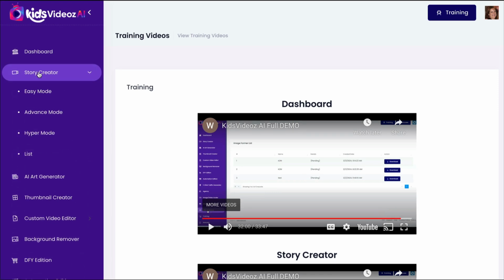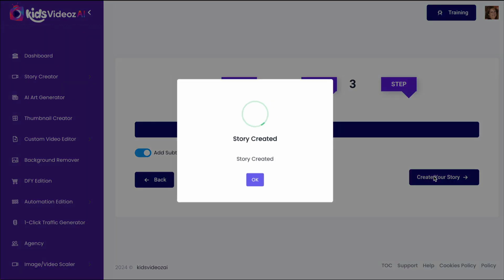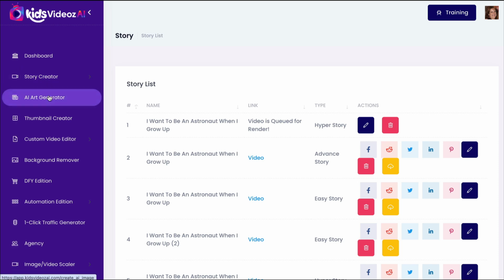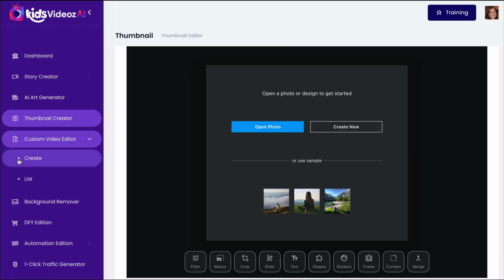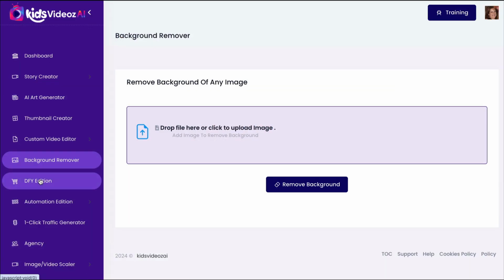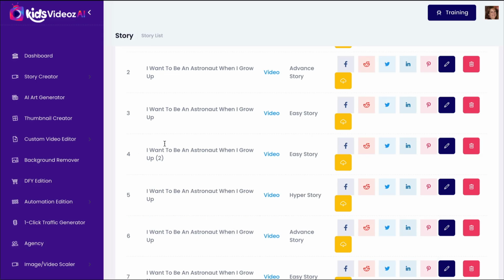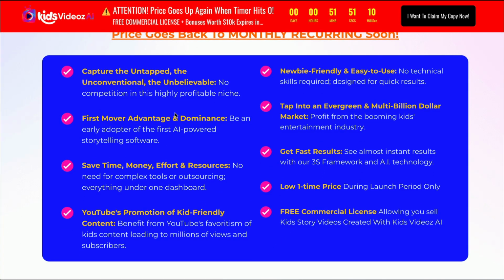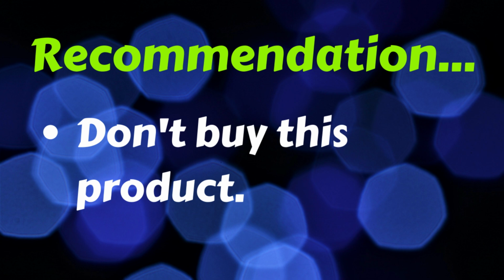Kids Videoz AI Review 🆘 Not Worth The Money 🆘 Kids Videoz AI by Abhishek A Jain Honest Review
In this Kids Videoz AI review, I’ll give you my honest opinion on this Abhishek A Jain product that most other reviewers won’t. Why don't you learn how to build your own $100/day business for FREE ❤️

0:00 Welcome
0:30 Build your own $100/day business
1:16 Sales page
2:20 Inside the product
3:03 Get kicked out & lose your work
3:47 Easy mode
5:07 Advanced mode
7:10 Easy video example
7:58 Hyper mode
9:49 Advanced video example
10:30 Hyper video example (broken)
10:57 Ai art generator
11:32 Thumbnail creator?
12:10 Custom video editor
12:33 Custom video example (poor)
13:40 Background remover (poor)
15:21 Another broken hyper video
15:29 Videos don't start at the beginning
16:03 Upsells
16:33 Pros
16:43 Cons
17:06 Lies on salespage
18:54 Recommendation
19:04 Better alternative

SKYPE: stoddartsuzanne